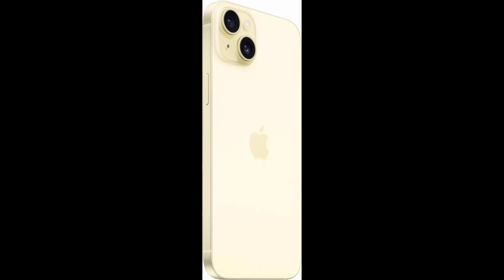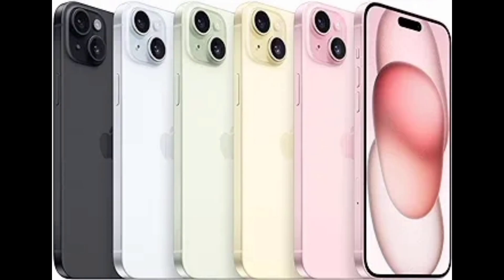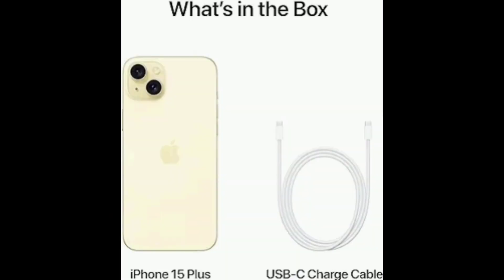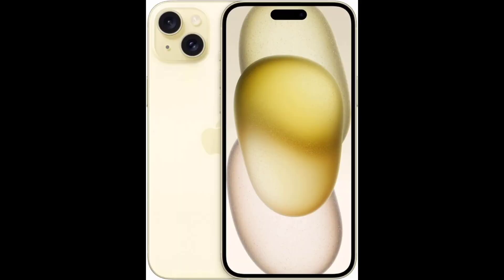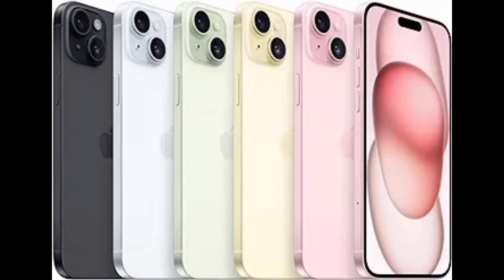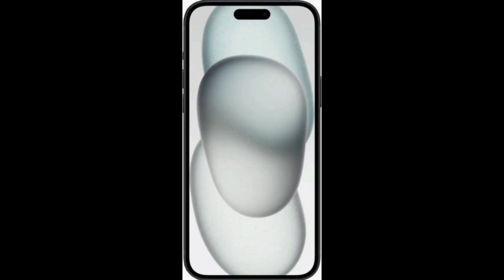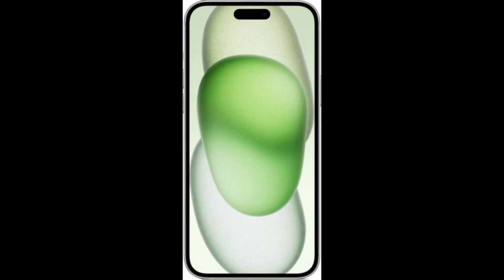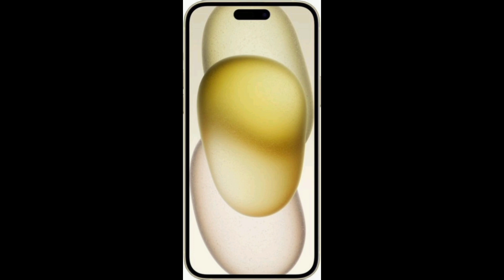iPhone 15 plus : Everything you need to know about